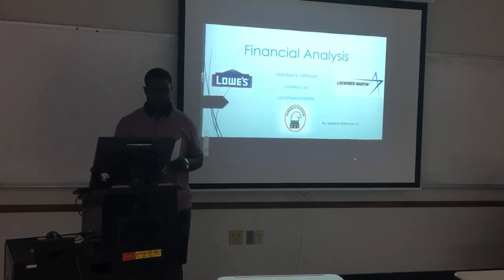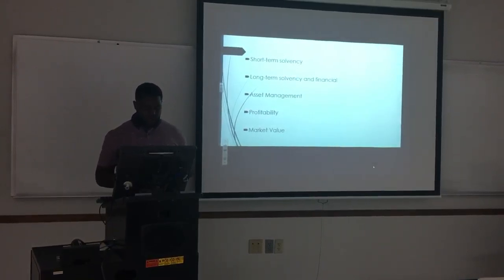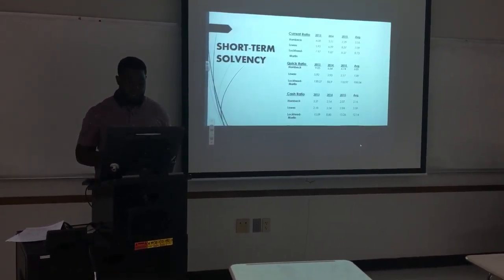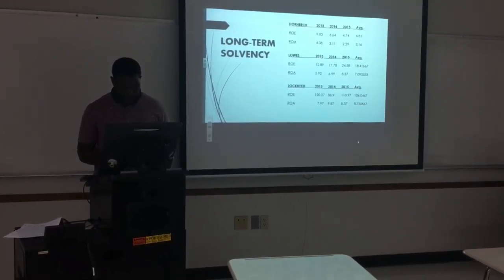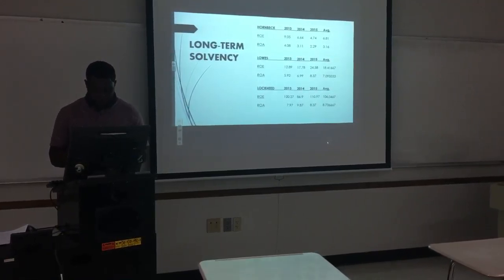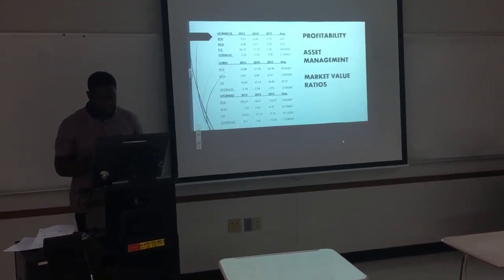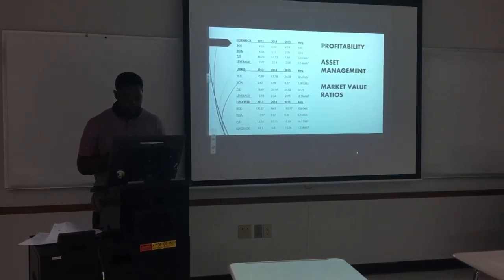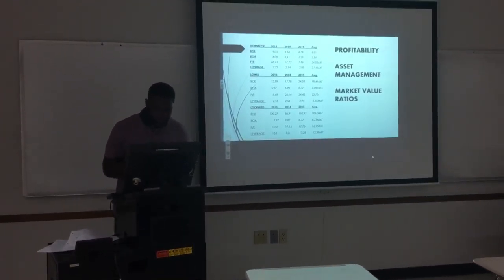May 11, 2016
Dereck Robinson Finance 381 spring 2016